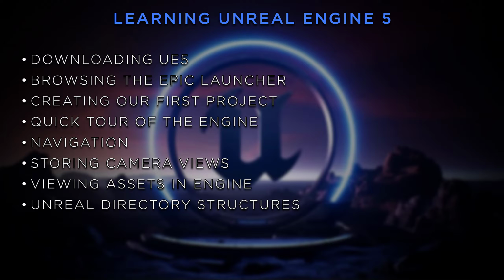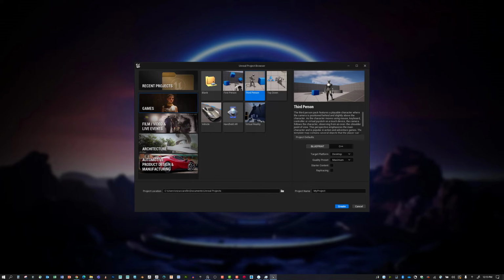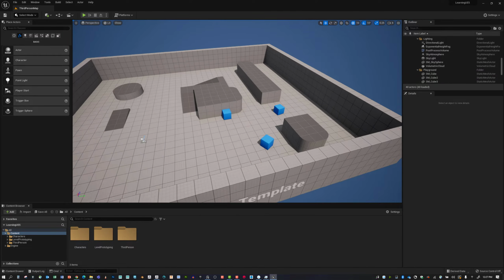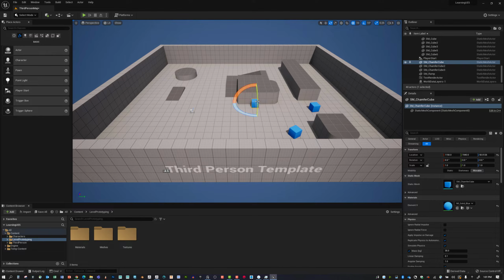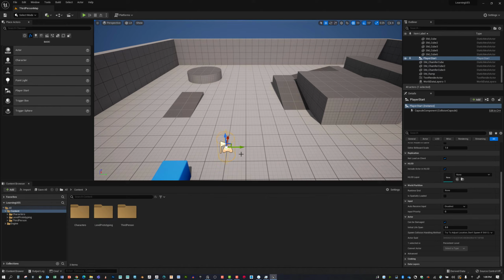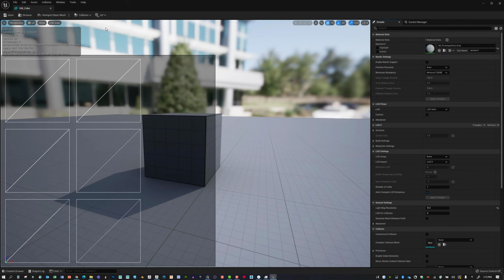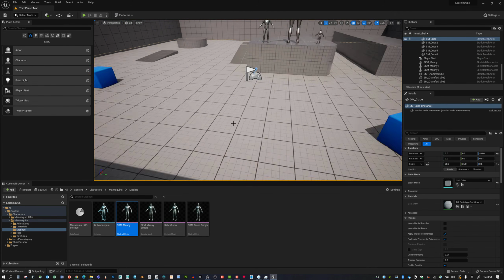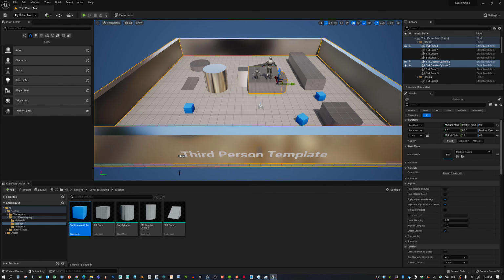001 Learn UE5 Installing And Creating Our First Project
This video will show you how to download Unreal Engine 5, and set up your first project!